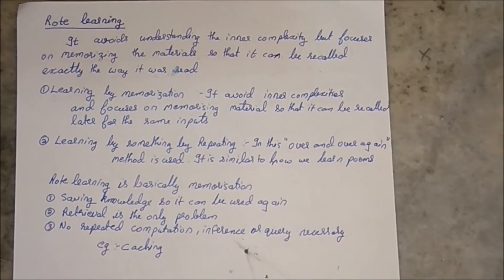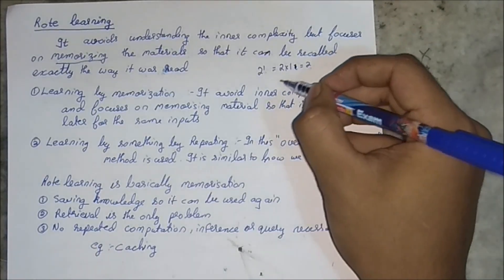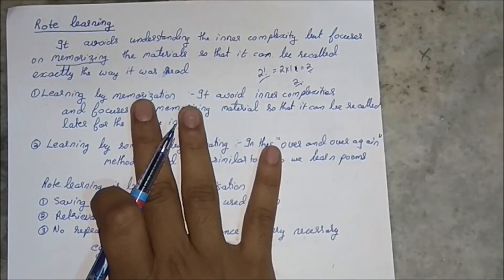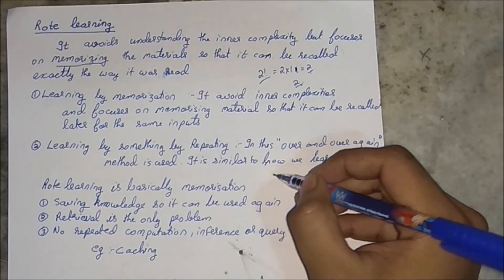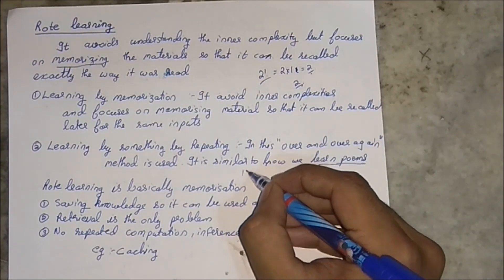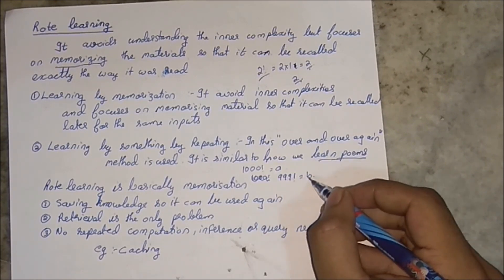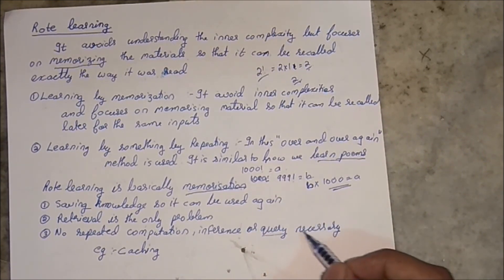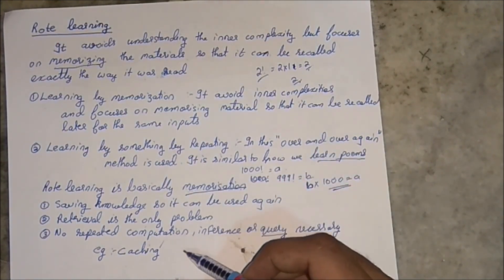Rote​ ​Learning in artificial intelligence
Rote​ ​Learning Rote learning technique avoids understanding the inner complexities but focuses on memorizing  the​ ​material​ ​so​ ​that​ ​it​ ​can​ ​be​ ​recalled​ ​by​ ​the​ ​learner​ ​exactly​ ​the​ ​way​ ​it​ ​was​ ​read​ ​or​ ​heard.
 * Learning by memorization​which avoids the inner complexities the subject that is being  learned; Rote learning instead focuses on memorizing the material so that it can be   recalled​ ​by​ ​the​ ​learner​ ​exactly​ ​the​ ​way​ ​it​ ​was​ ​read​ ​or​ ​heard.
* Learning by something by Repeating over and over and over again; saying the same thing and trying to remember how to say it; it does not help us to understand;it helps us                   to​ ​remember,like​ ​we​ ​learn​ ​a​ ​poem,​ ​or​ ​a​ ​song​ ​,or​ ​something​ ​like​ ​that​ ​by​ ​rote​ ​learning.

Rote learning is basically a straightforward process. However it does demonstrate some issues  that​ ​are​ ​pertinent​ ​to​ ​more​ ​intricate​ ​learning​ ​issues.